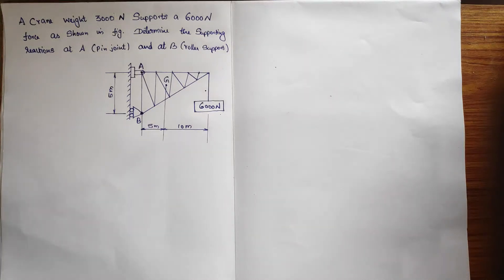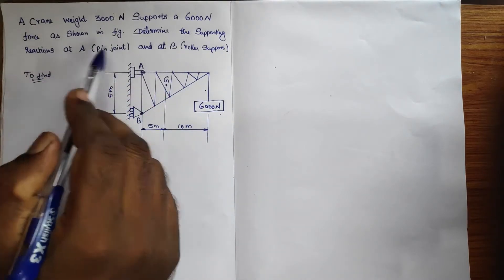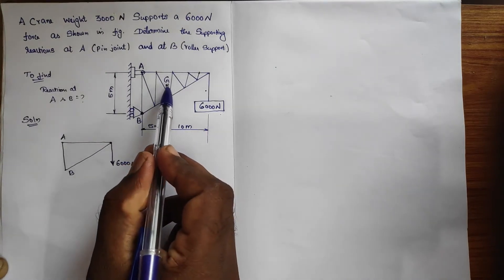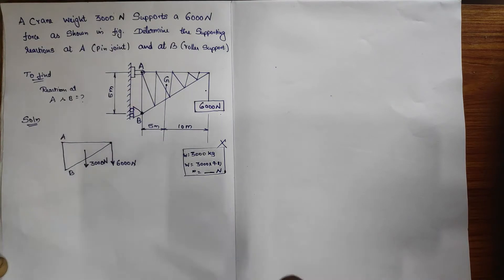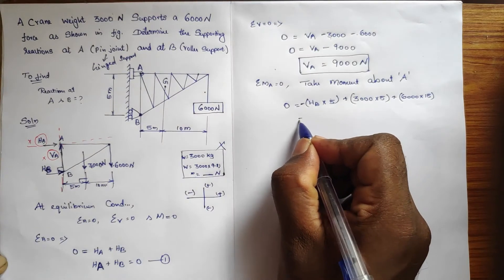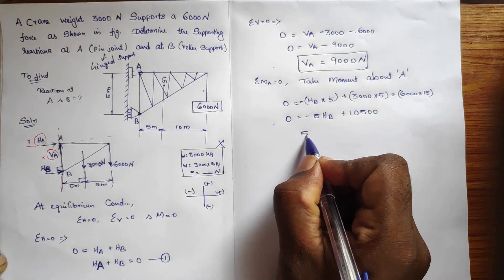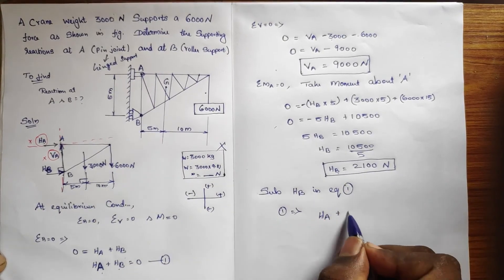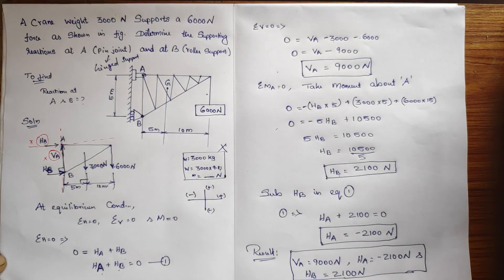Problem-4|Beam and Support|Unit:2|Equilibrium of Rigid Bodies